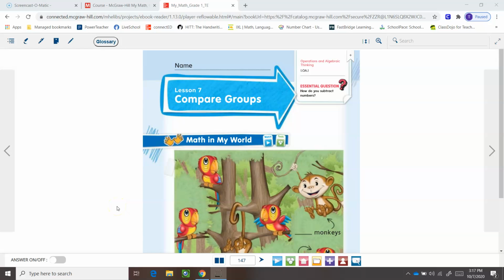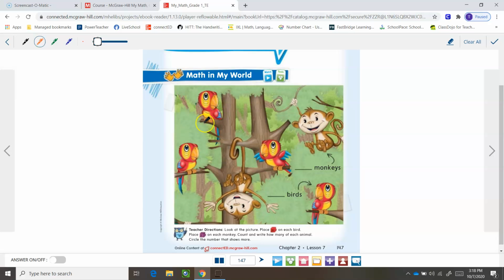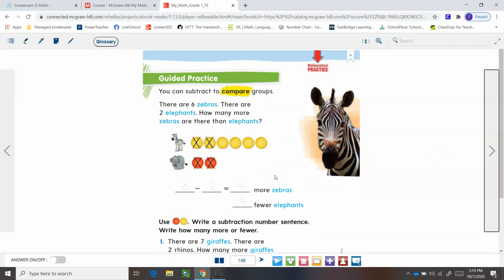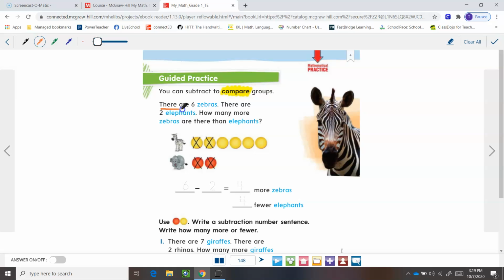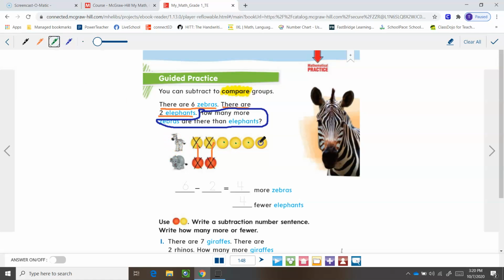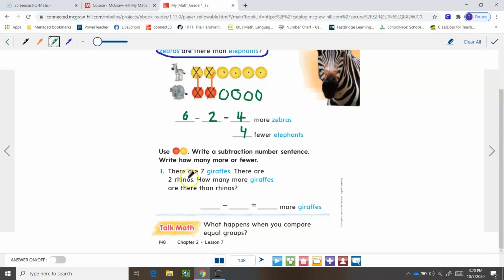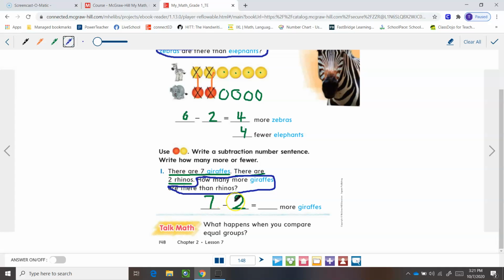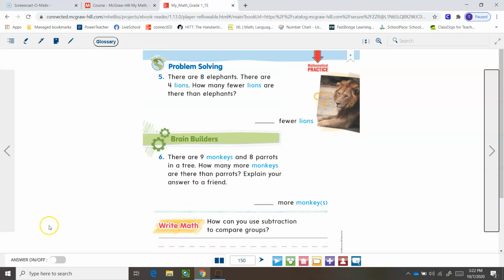Chap 2 Lesson 7